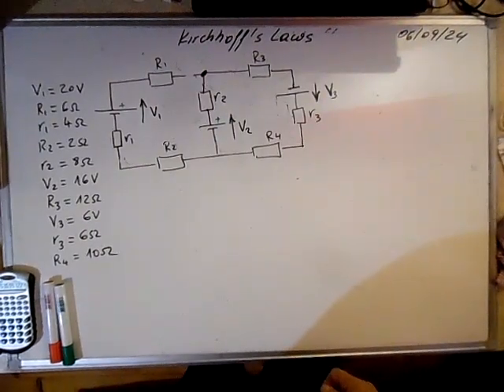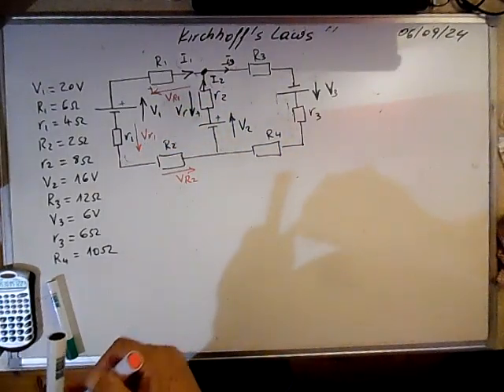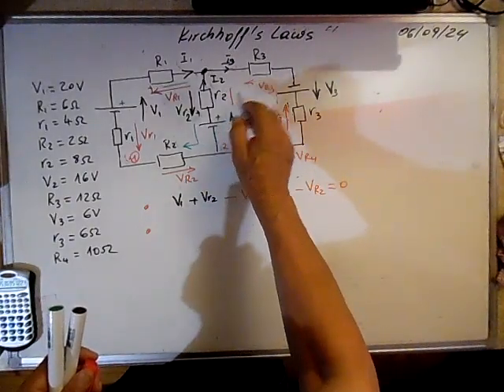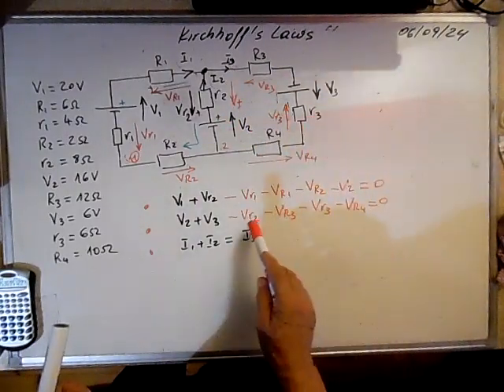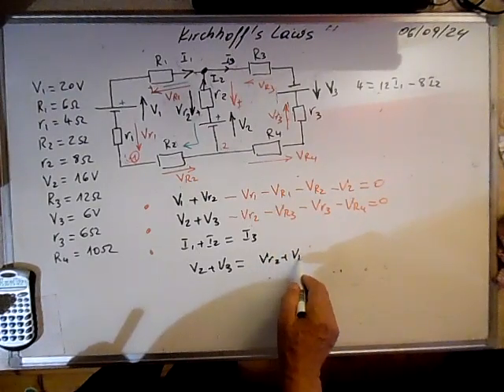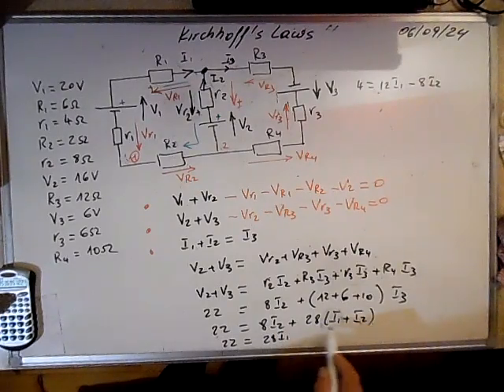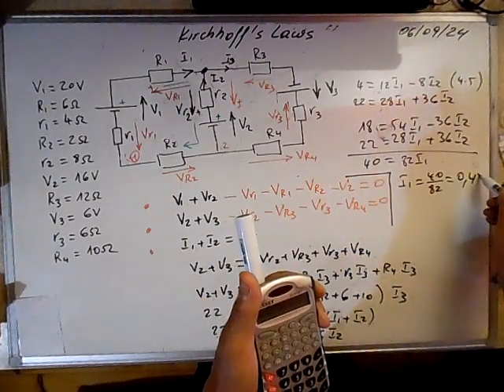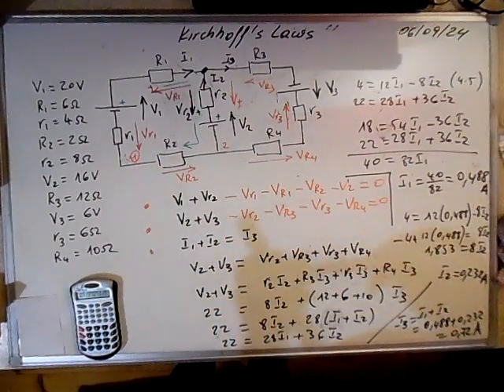DC circuit, Ohm's law, Kirchhoff's law (06/09/24).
In this video I'm going to show you how to calculate currents and voltages using Kirchhoff's laws.
Dans cette viveo je vais vous montrer comment calculer les courants et les tensions utilisant les lois de Kirchhoff.
W tym filmie pokażę, jak obliczać prądy i napięcia za pomocą praw Kirchhoffa.